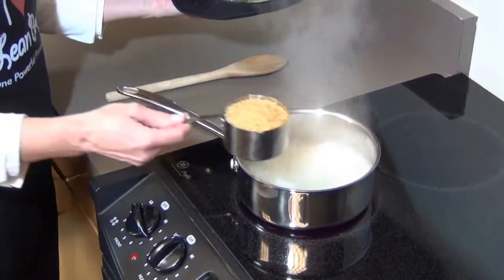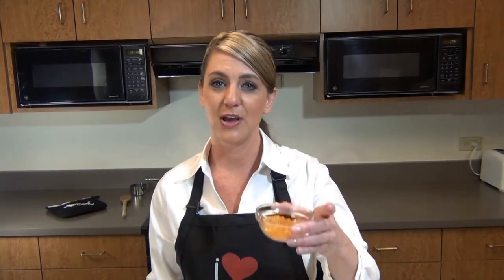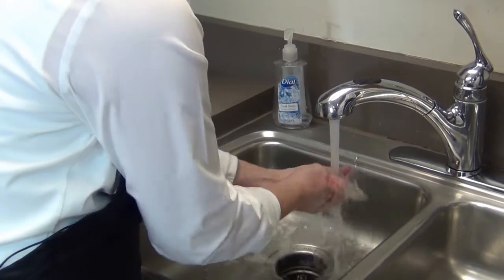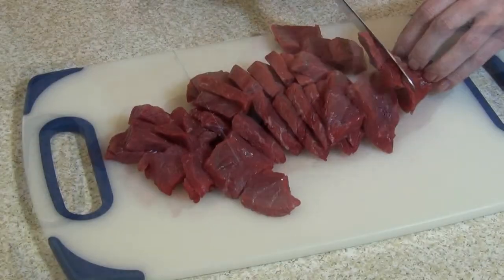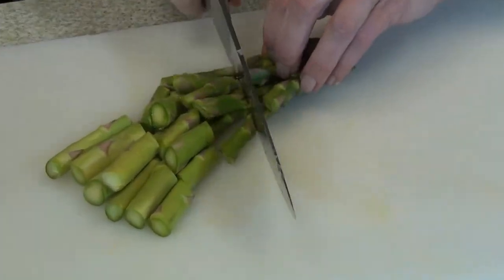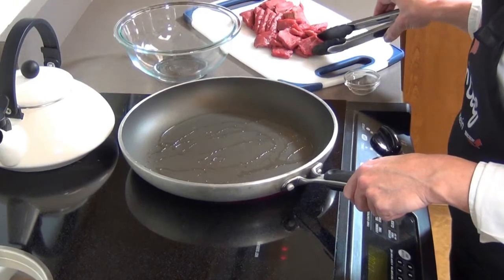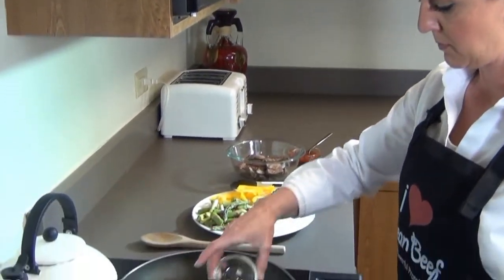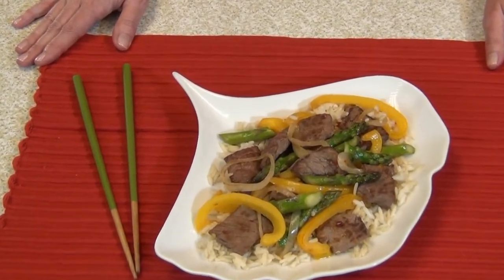Flash in the Pan Stir-Fry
In just 35 minutes you can cook up this healthy, quick and easy stir fry recipe featuring Beef Top Sirloin.  This is a National Beef Cook-Off finalist recipe.
Log onto for the Flash in the Pan Stir-Fry recipe.